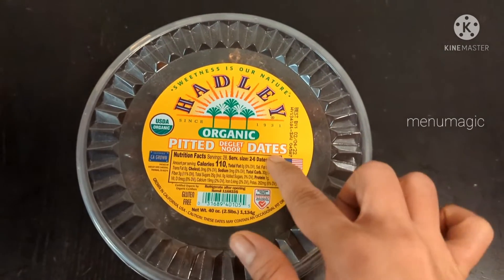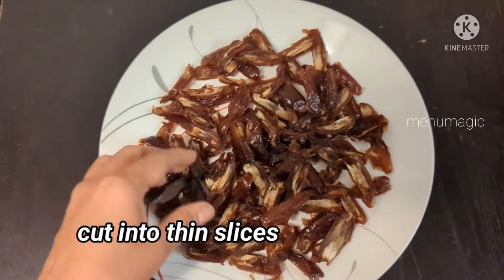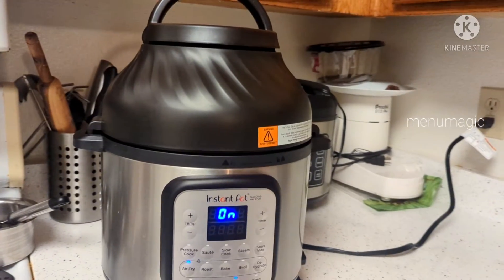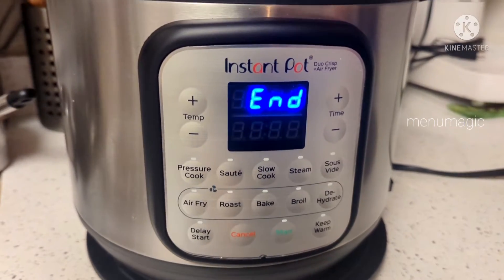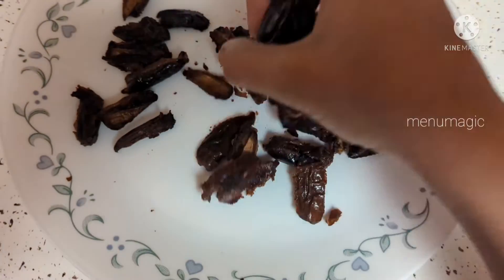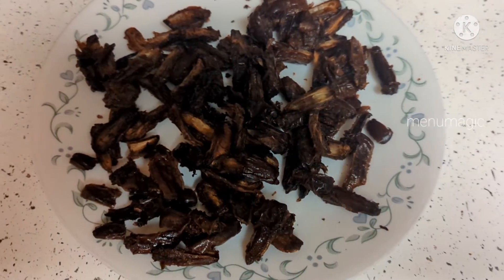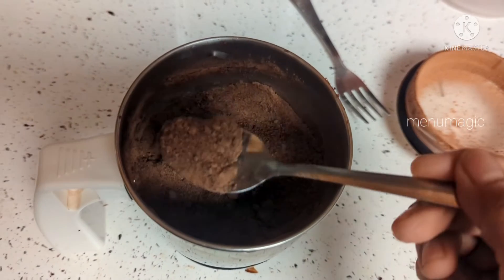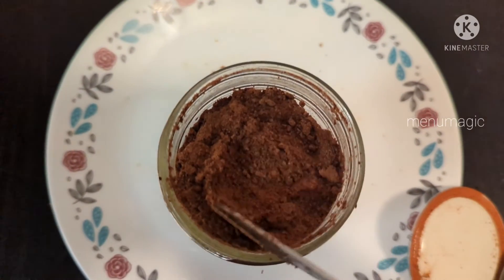5 ని|| లో ఇంట్లోనే ఈజీగా airfryer లో karjuram పొడి చేసుకోచ్చు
5 ని|| లో ఇంట్లోనే ఈజీగా airfryer లో karjuram పొడి చేసుకోచ్చు| karjuram పొడి